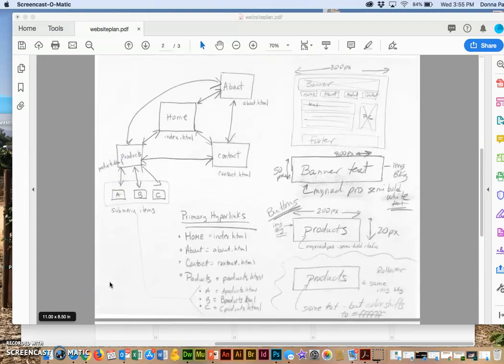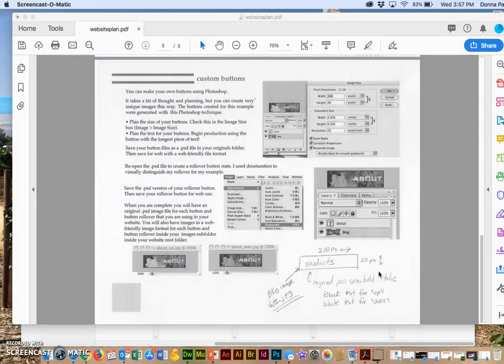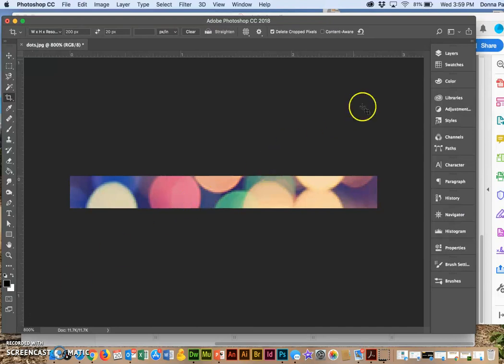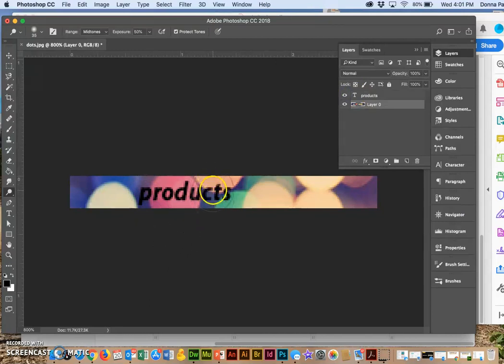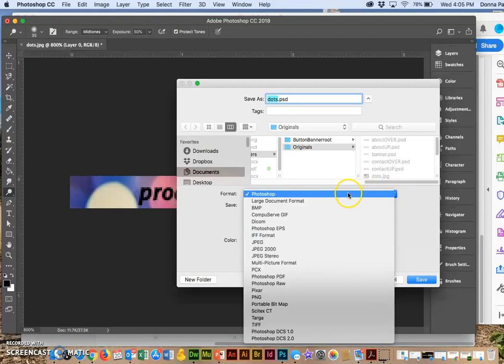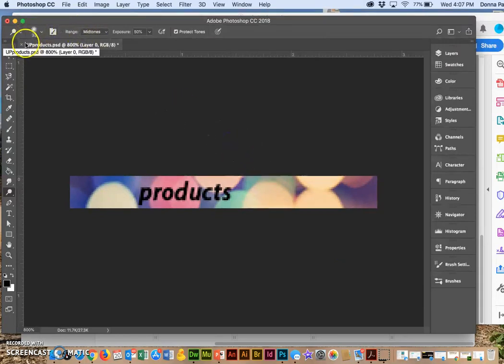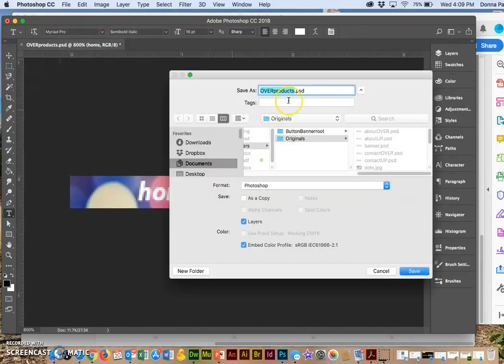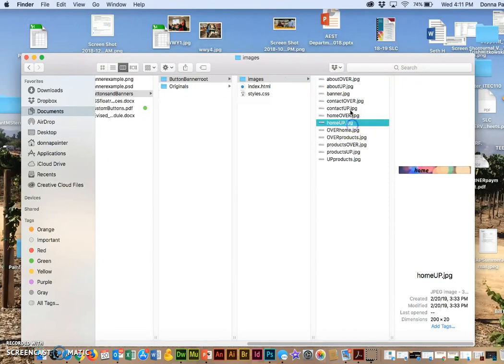CustomButtonsPart1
Creating Custom Buttons for your website using Photoshop.